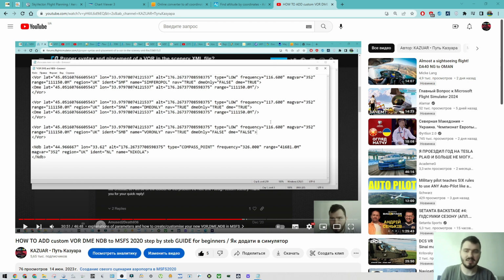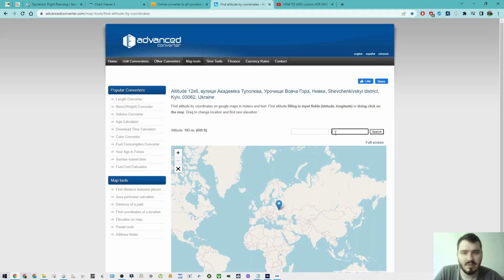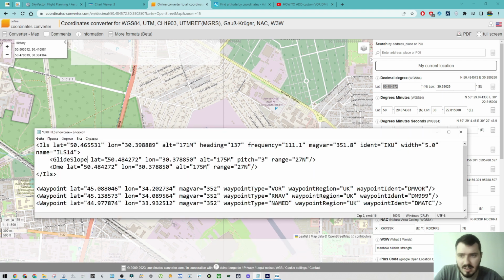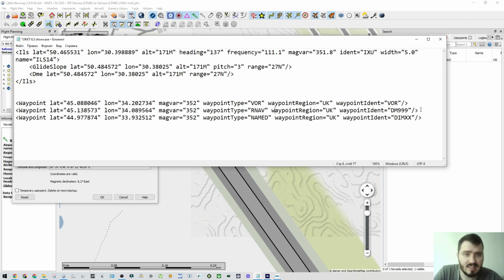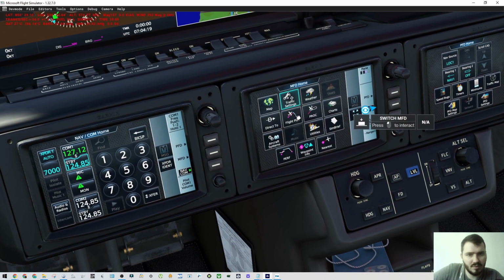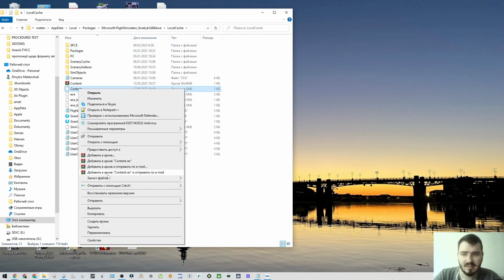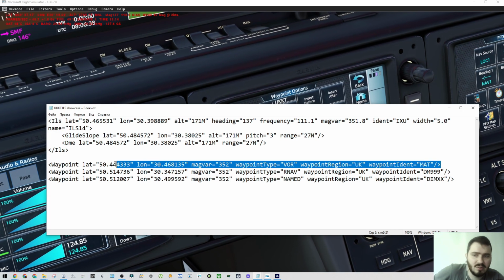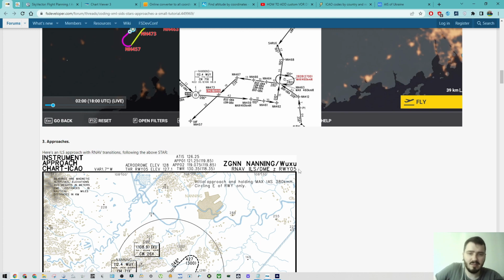HOW TO ADD custom ILS and WAYPOINTS to Microsoft Flight Simulator nav database? - Step by step GUIDE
!!! if you do not have Content.xml file in LocalCache folder, you can download it

00:00 intro
03:14 step 1. how to "code" ILS (LOC + GS) in MSFS UKKT example
16:44 step 2. how to "code" WAYPOINTS into MSFS database
23:13 show you that there is no ILS and WAYPOINTS in MSFS before we will add them
25:11 step 3. creating new project in MSFS SDK
27:39 step 4. Add "code" that was made in steps 1 and 2 in the MSFS
30:06 step 5. Edit/Add Cpntent.xml file in LocalCache fo;lder to finalize process
31:59 show you working new ILS and new WAYPOINTS in MSFS